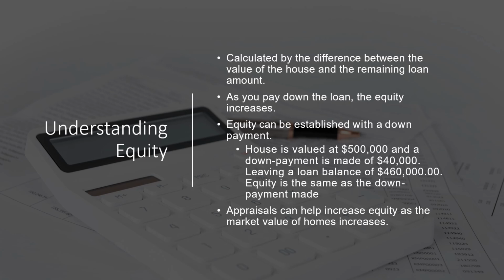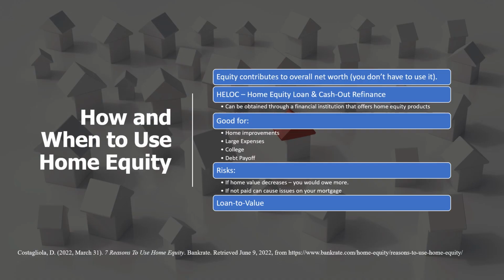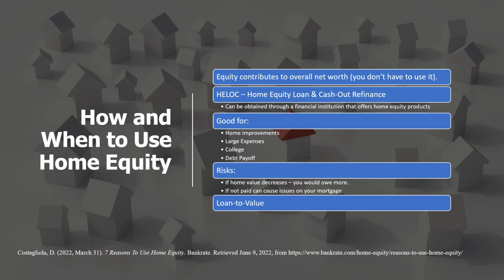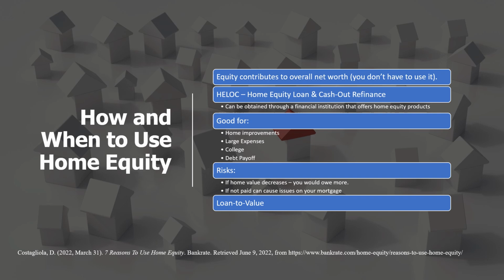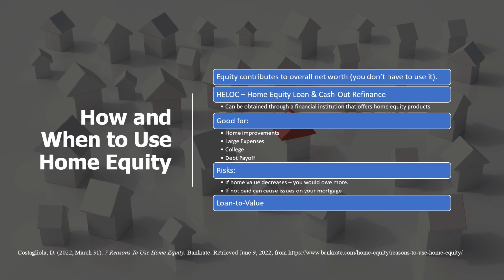Home Buying- Equity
An overview of home equity, how to use it and when to use it.